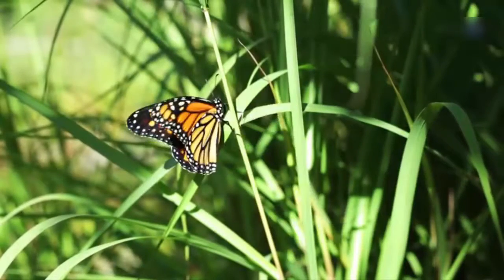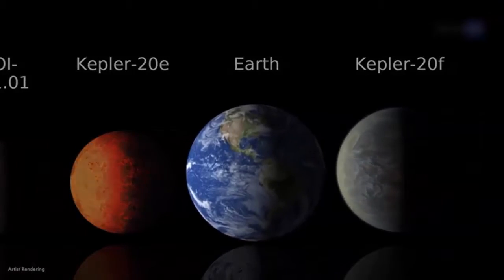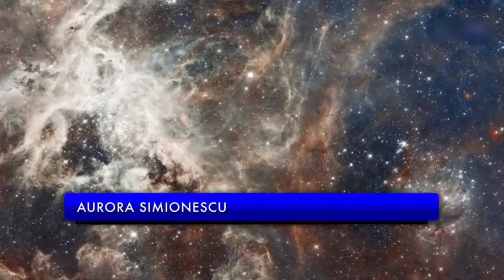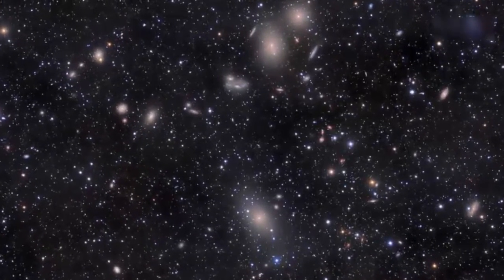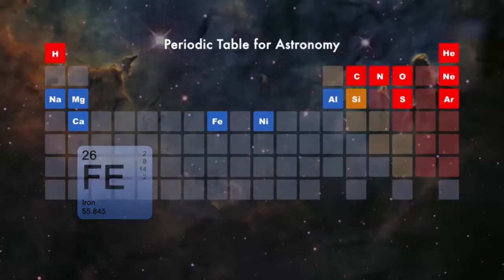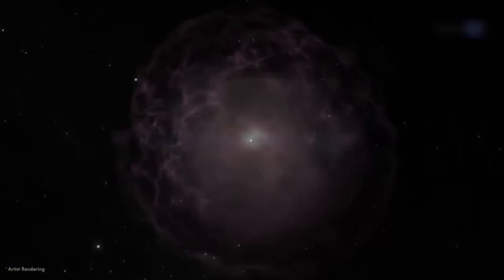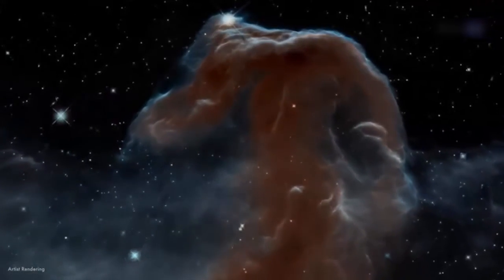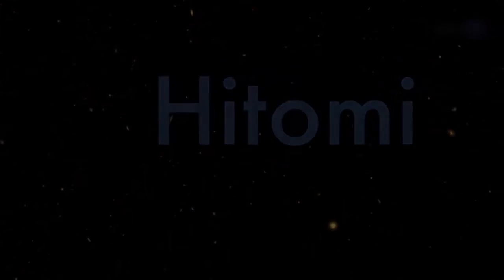►The Special Ingredients of Earth Nasa and in the colony -Alltypeportal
Scientists utilizing a Japanese X-beam satellite with NASA investment have found the substance elements of Earth-like planets in the Virgo bunch of cosmic systems.

✪DESCLAIMER✪:

 infringement
intended.